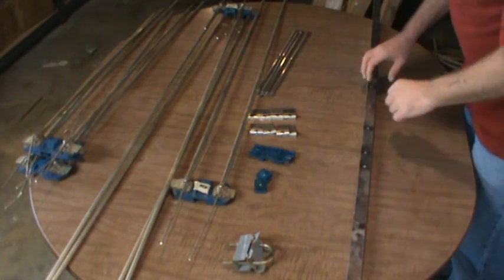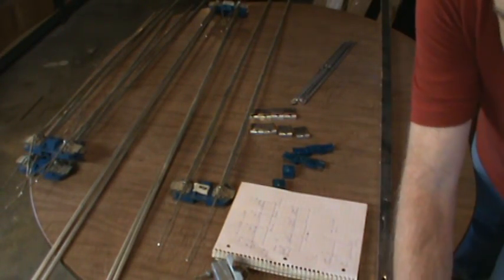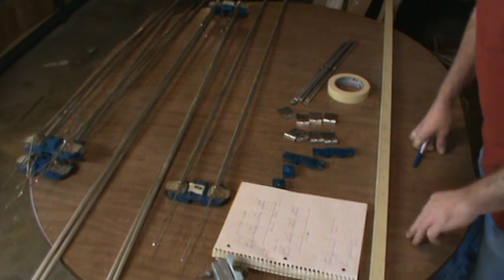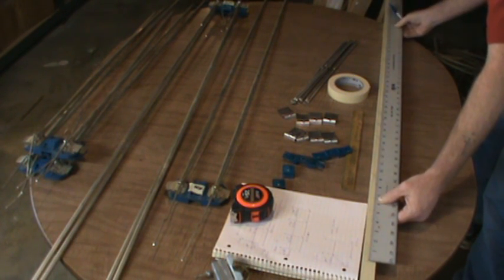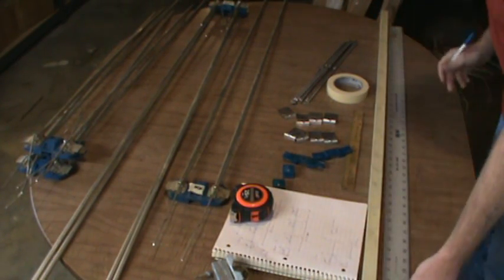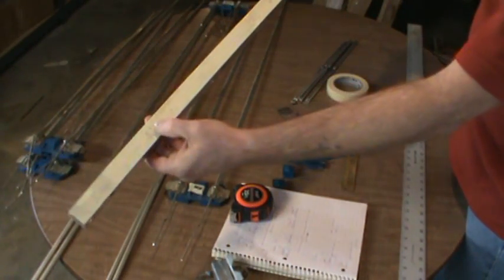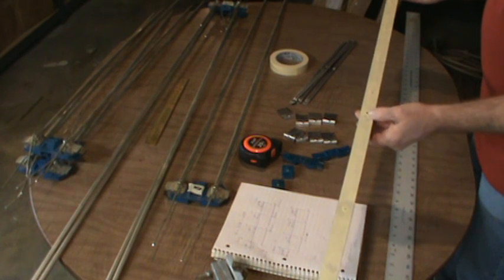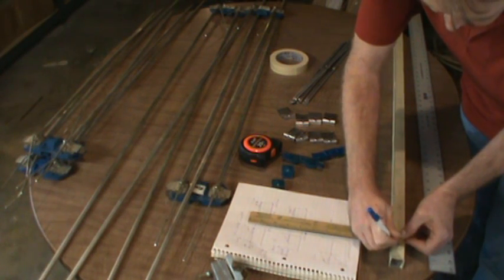6m/2m/70cm Yagi Antenna (Part 2/9) Built from Old TV Antenna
Part 2:  Measuring the antenna element spacing and marking the boom.